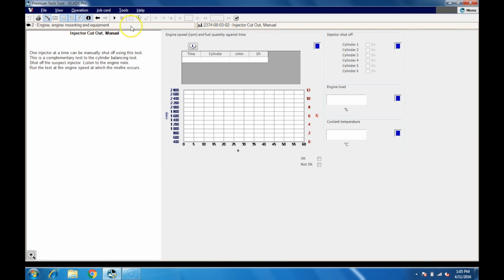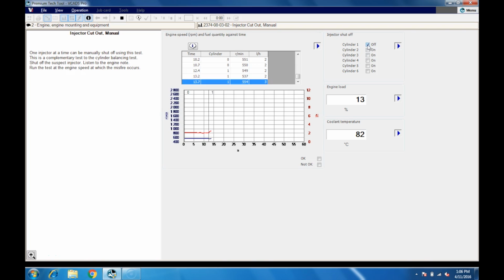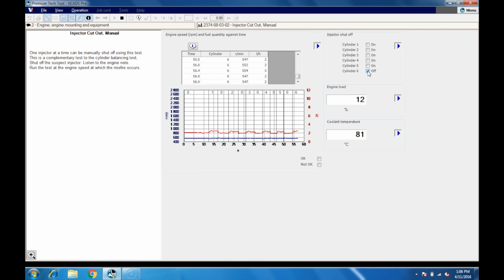Volvo Injector Cut Off Test | Premium Tech Tool | PTT | OTR Performance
This video shows you how to check your injector operation by cutting off one injector at a time and listening to engine noise. Use the data provided in the tech tool to determine that the injector is faulty.

This will only work for Volvo Engines Using Tech Tool: D11, D12, D13, D16

OTR Performance, OTRPerformance